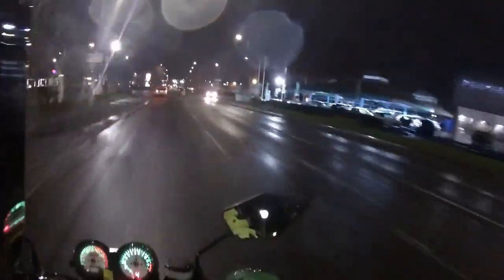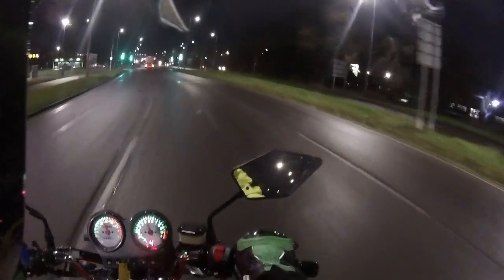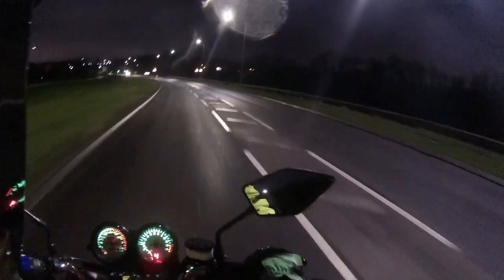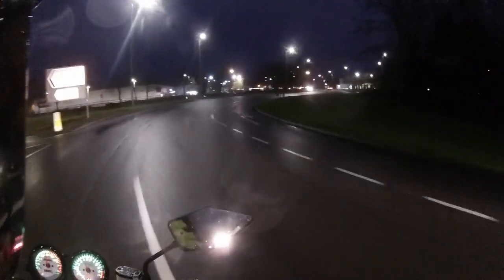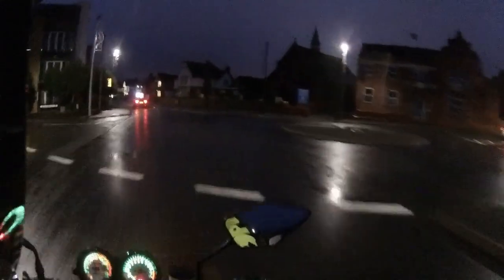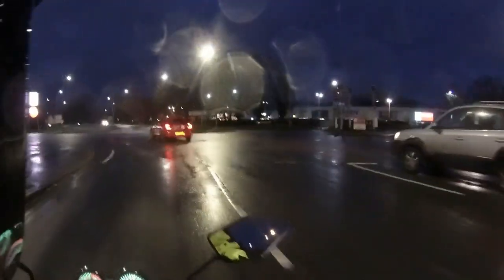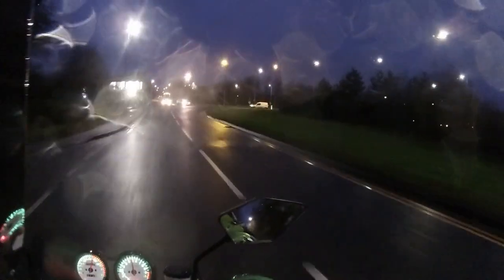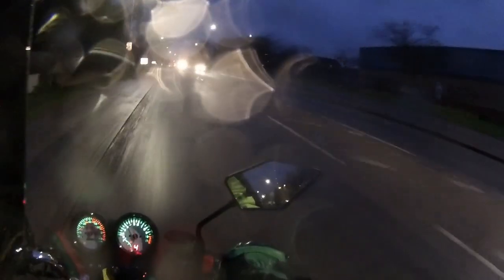Lexmoto Hunter 50cc Ride Test And Updates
Rev Bomb - Lexmoto Hunter 50cc Ride Test And Updates